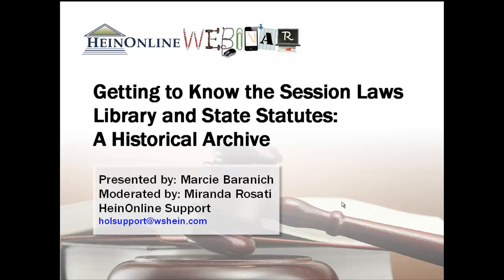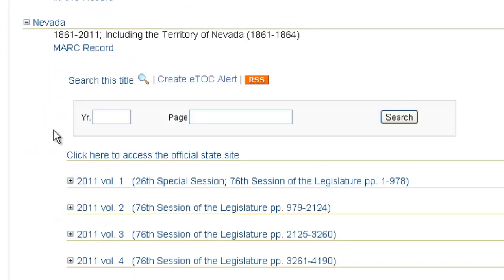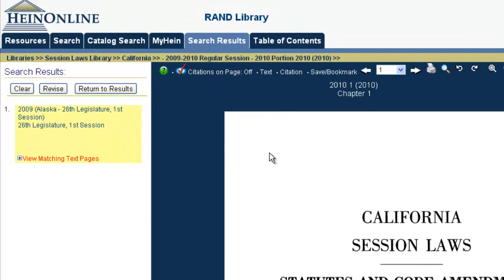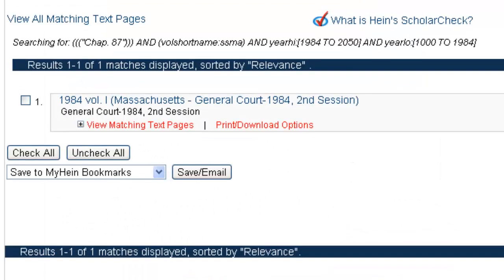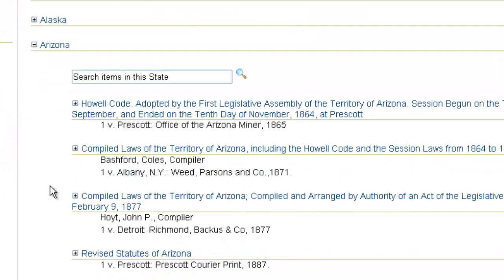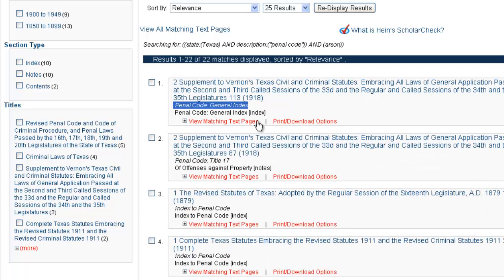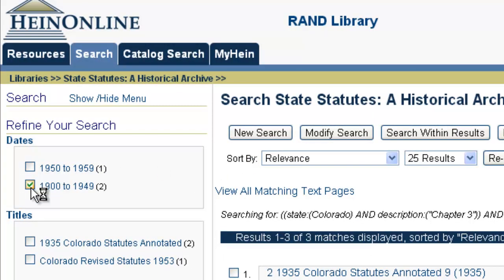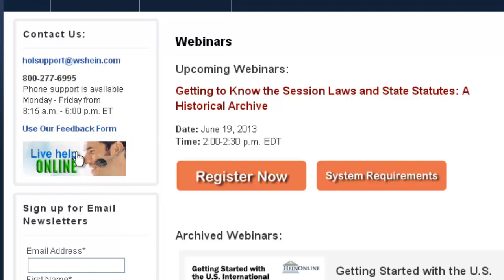Webinar - Getting to Know the Session Laws Library and State Statutes: A Historical Archive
Are you researching the superseded state statutes of one or various states? Or perhaps you're looking for the text of the law as originally enacted by the legislature? This webinar will explore HeinOnline's Session Laws Library and State Statutes Historical Archive and illustrate how to browse and search the laws and superseded state codes for a specific state. We will also explore the Table of Contents for a few different states to demonstrate how to search for specific material within that state's codes or laws.